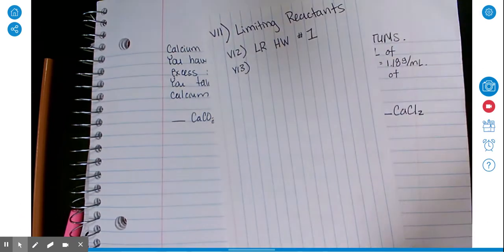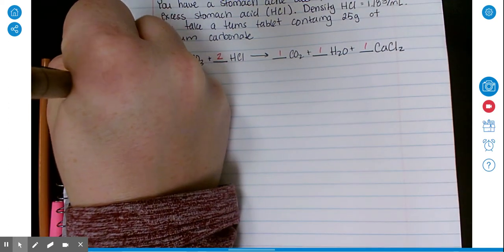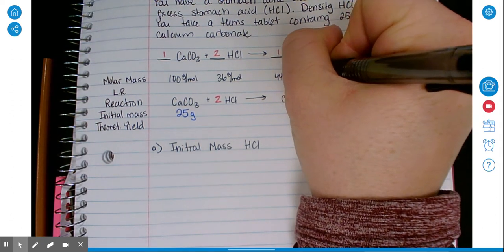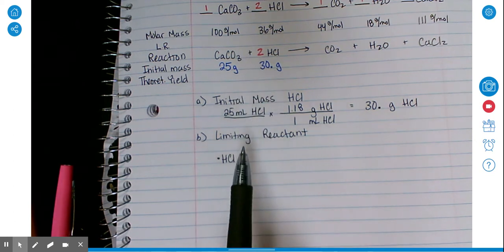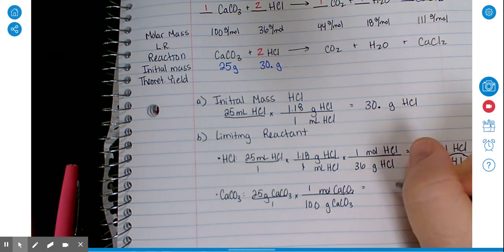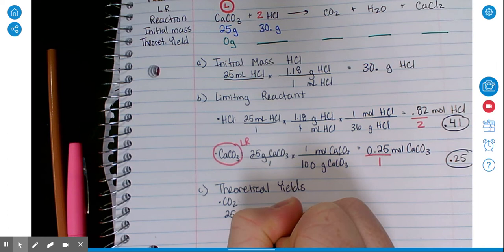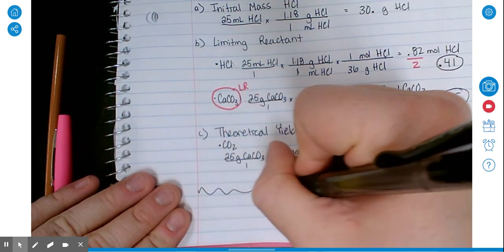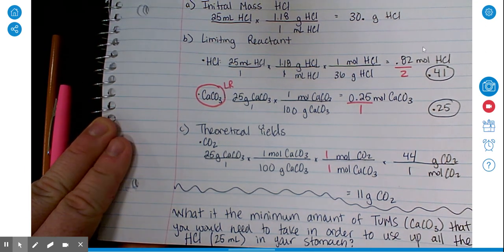V13 Limiting Reactant HW #2